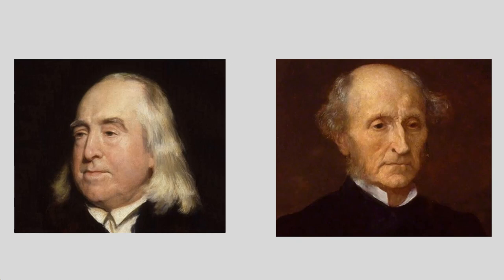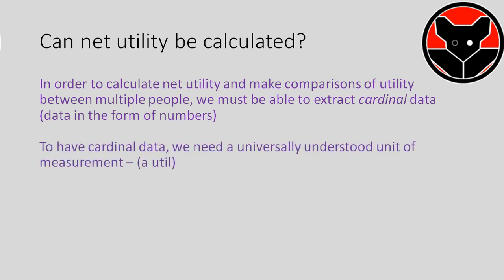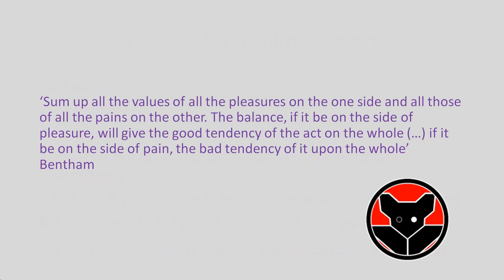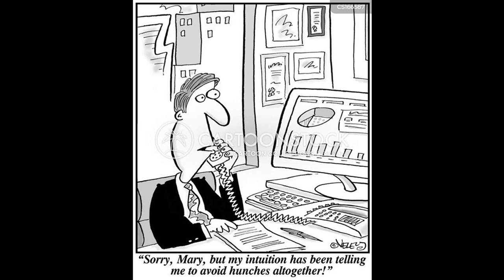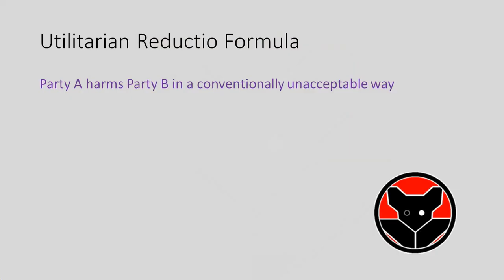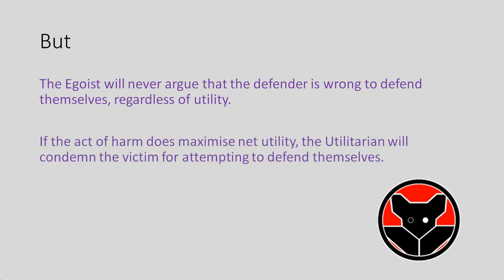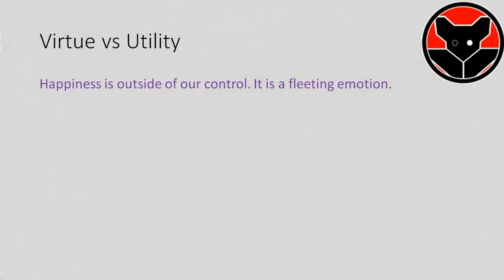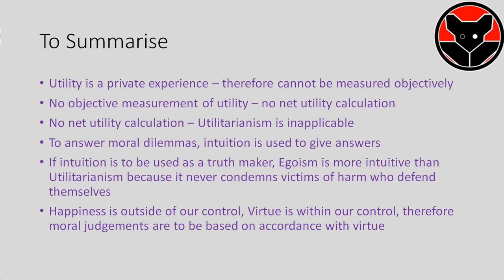Why Utilitarianism is Wrong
Hello and welcome back to Thought Bat.

Its been too long! But Thought Bat is BACK. Here, I discuss my problems with Utilitarianism as an ethical code